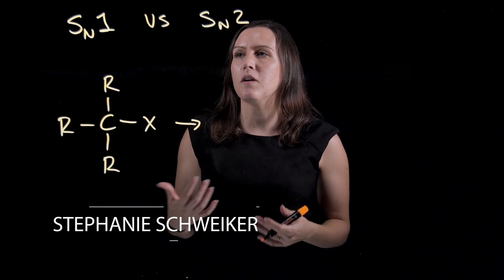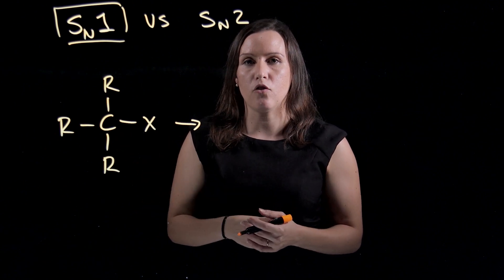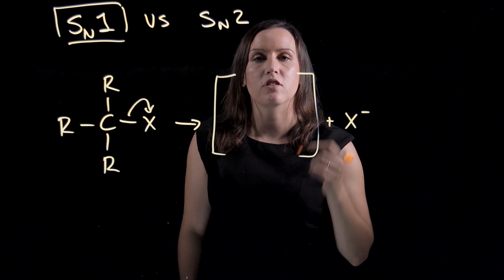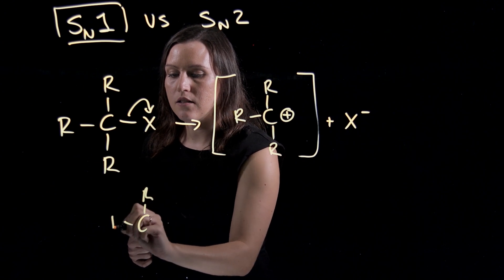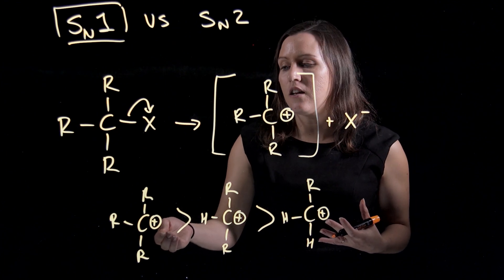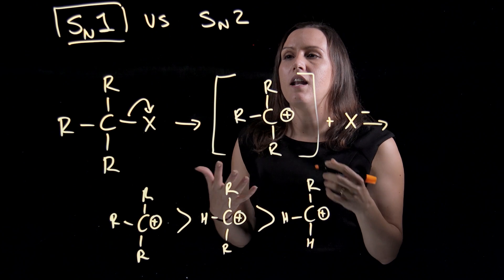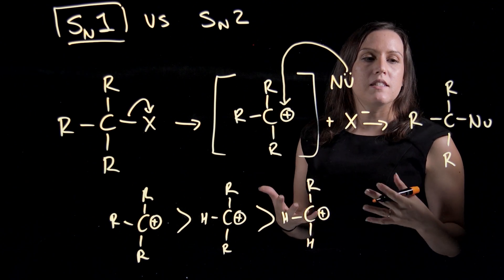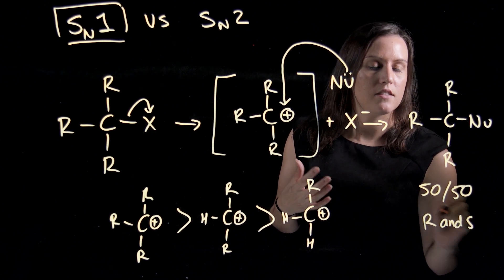Nucleophilic substitution reaction Sn1 - Simple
This lightboard video goes through an example on - How do you predict if the nucleophilic substitution reaction is SN1 or SN2? The SN1 reaction is a substitution reaction in organic chemistry. "SN" stands for "nucleophilic substitution", and the "1" says that the rate-determining step is unimolecular.